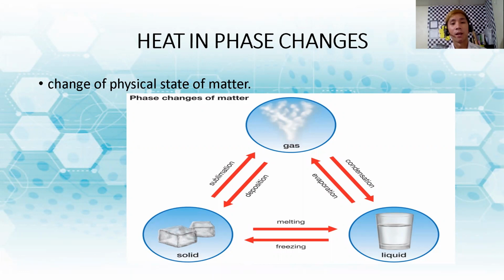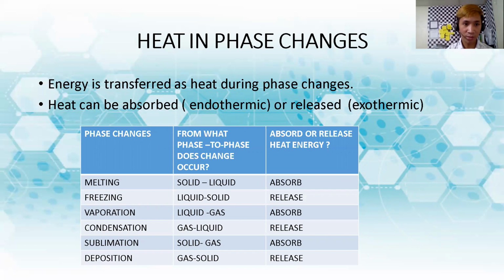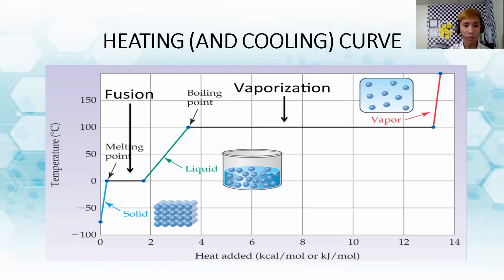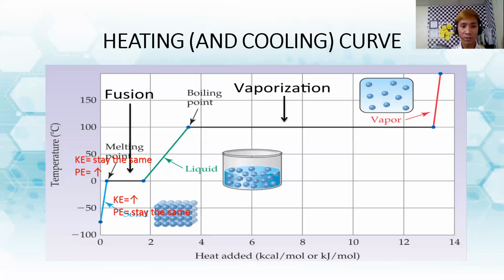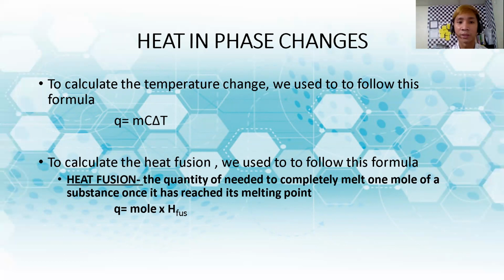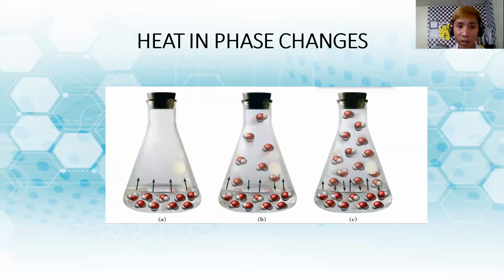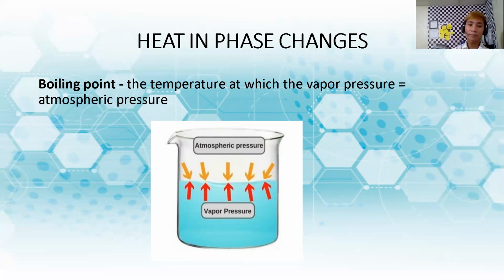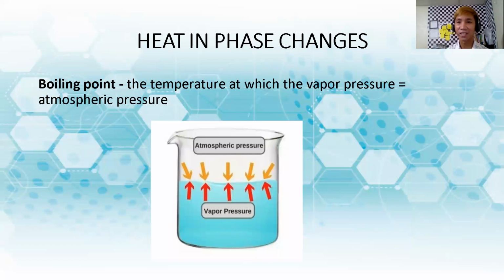HEAT IN PHASE CHANGES SHS CHEM 2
This lesson is the continuation of the topic: LIQUIDS, SOLIDS AND INTERMOLECULAR FORCES